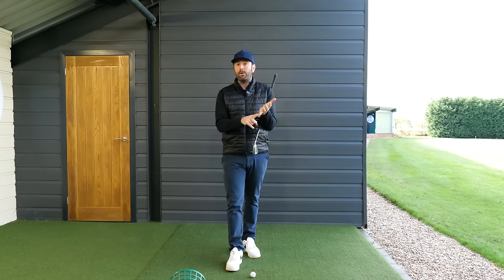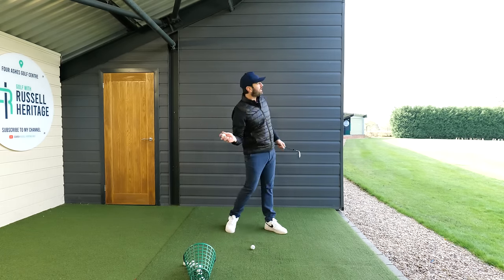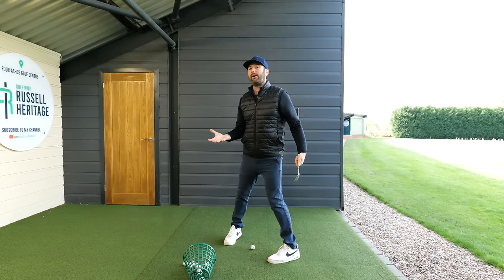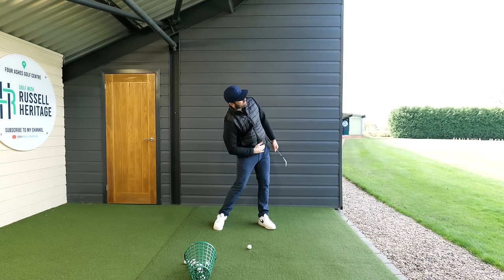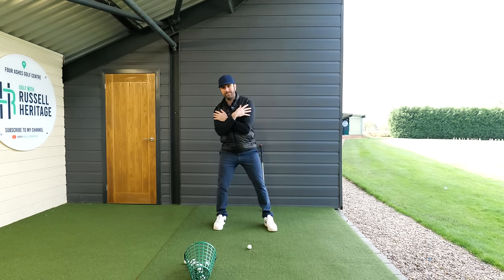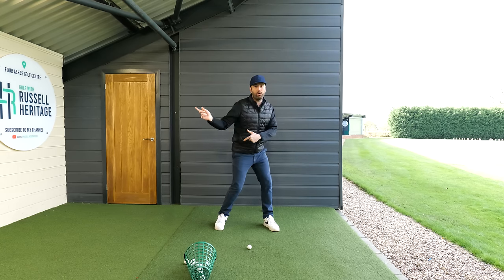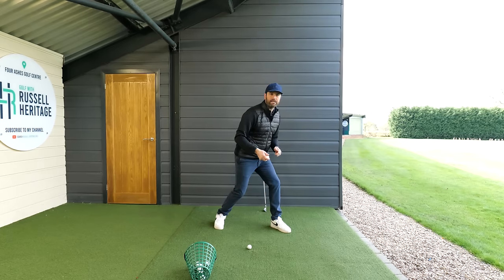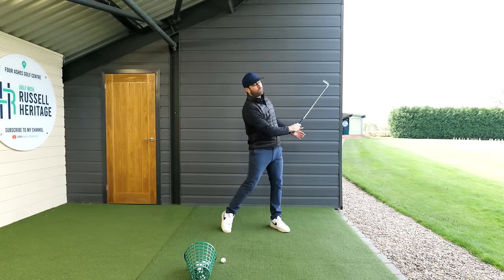How to Keep Your Head Back and Turn Through the Ball